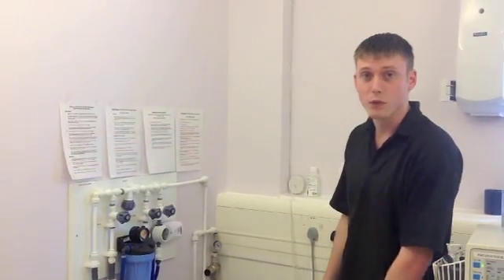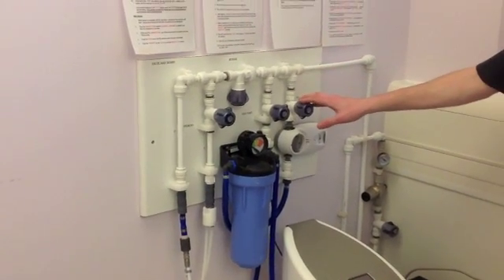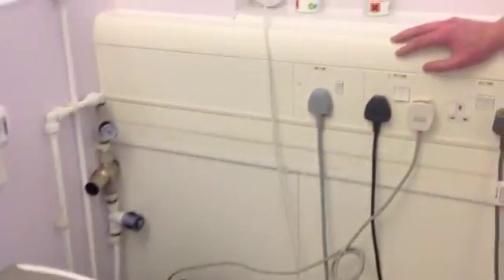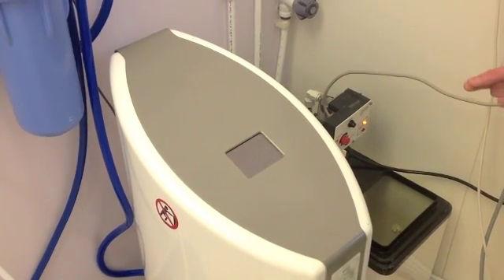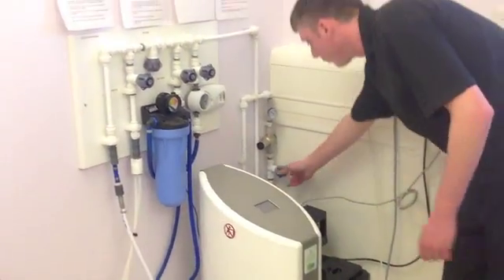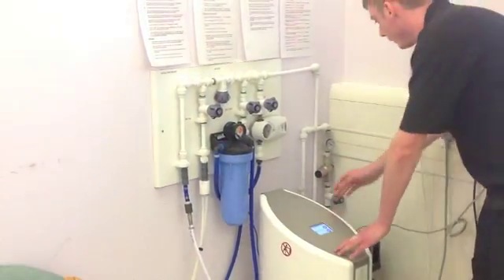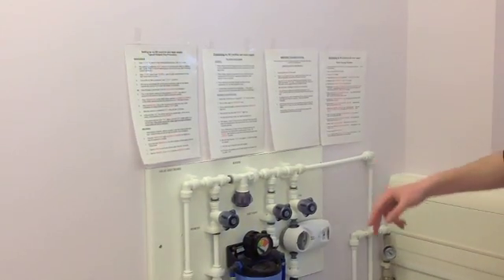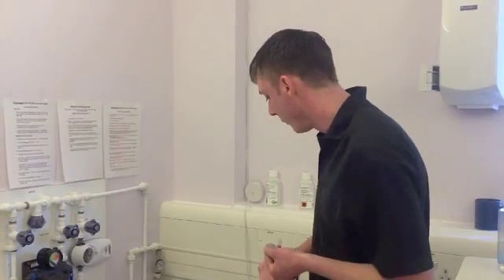Home haemodialysis RO maintenance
Home haemodialysis maintenance of RO machine and water softener